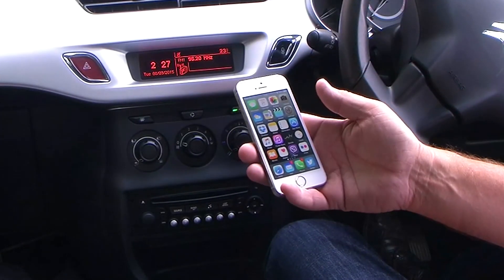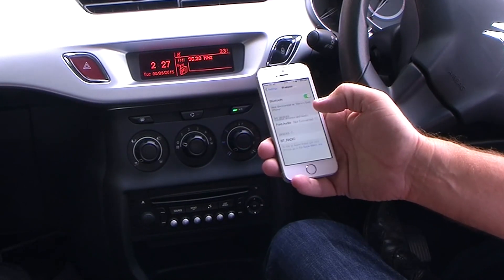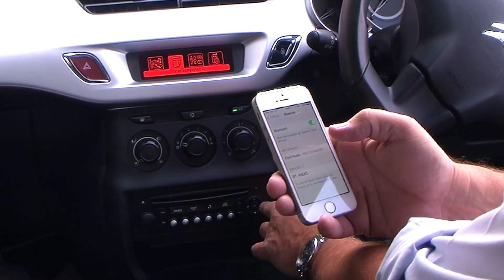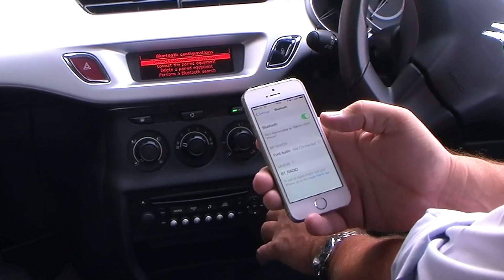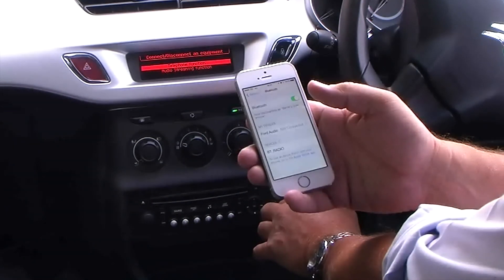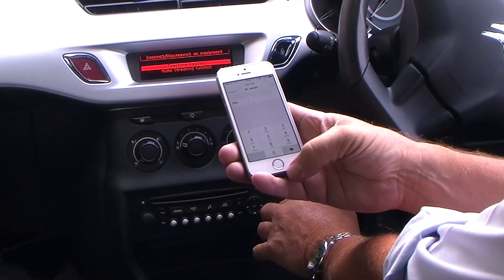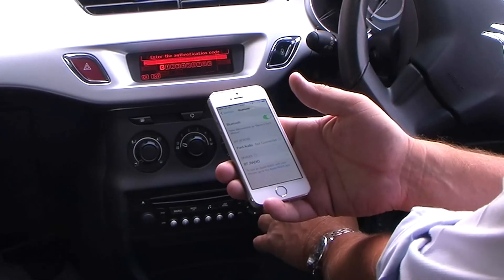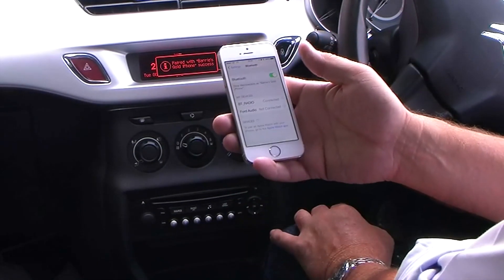How to Pair your iPhone to the bluetooth system in a Citroen C3 1.4 HDi 8v VTR+